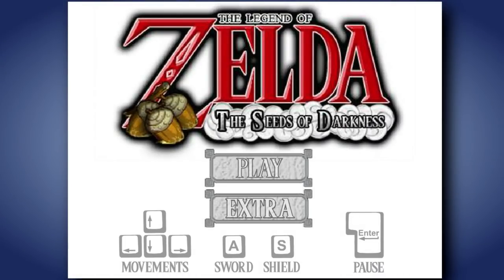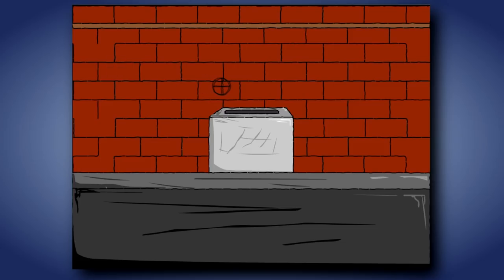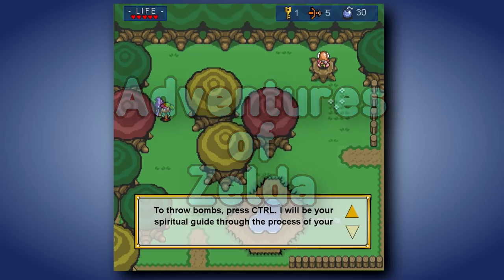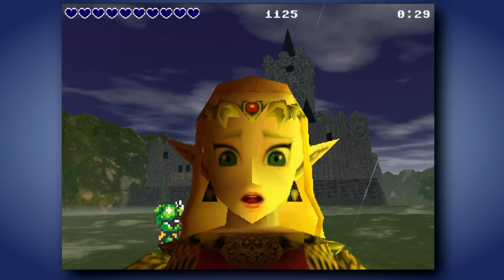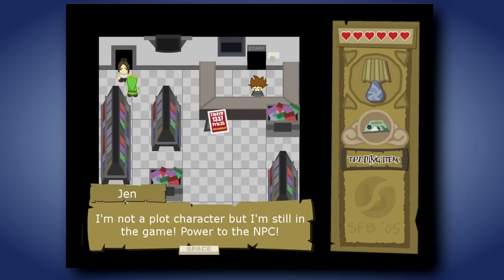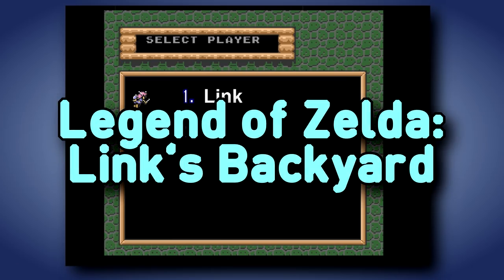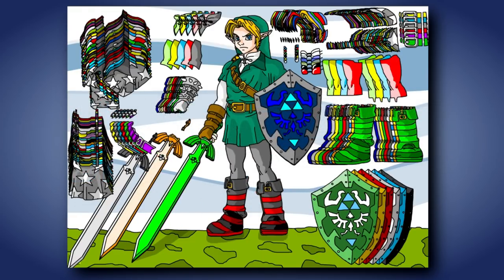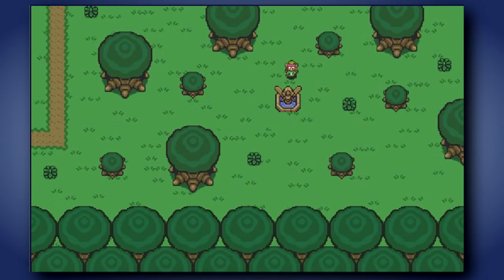Legend of Zelda Flash Games - Octopus Joey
Legend of Zelda is a great series, but the fan projects don't come anywhere close. No one knows how to make a game over screen.